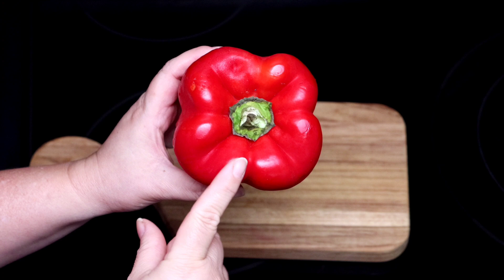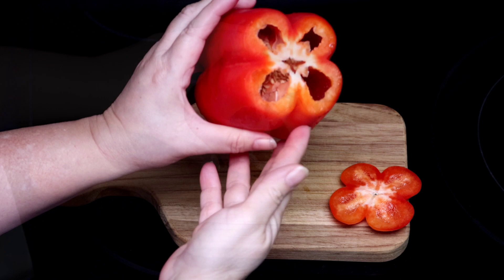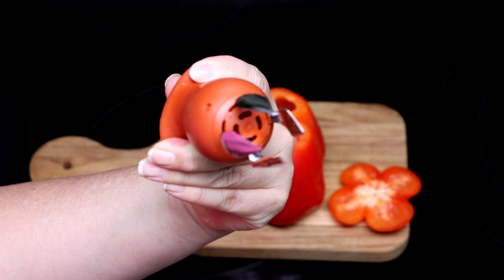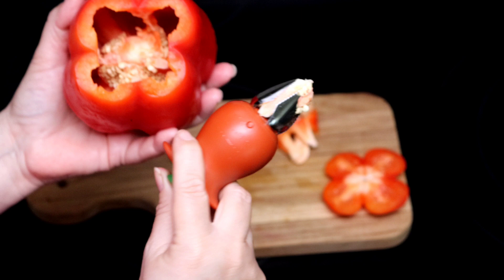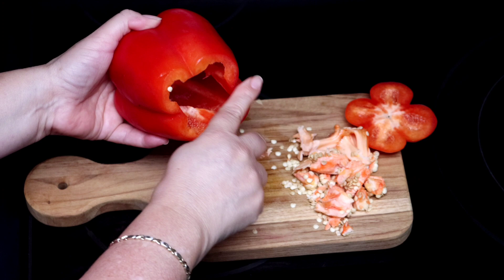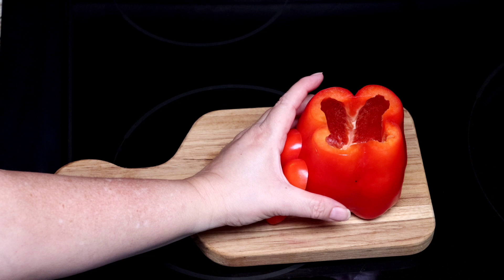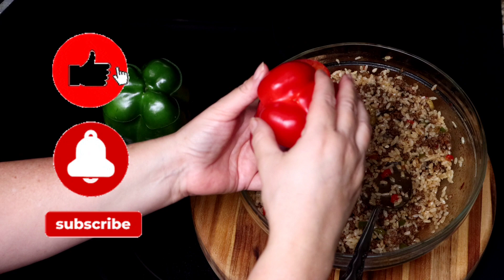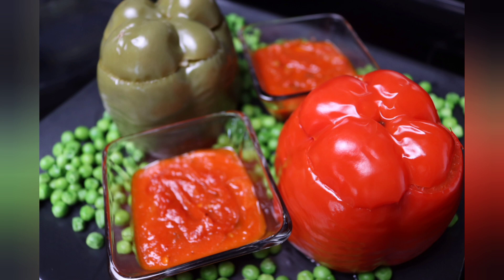Trick To Core Peppers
Easy Trick To Core Peppers With a simple and unusual gadget core and prepare the peppers to make Delicious Stuffed Peppers Buen Provecho y Hasta la Próxima.

Tomato Corer

Mailing Address:
Evita Cooks & Preps

All embeds must link to Evita Cooking At the Rhythm of My Heart's channel. No editorial excerpts without permission. Written, developed, and tested by Eva Suarez for Evita Cooks & Preps, LLC

Evita Cooking-Cocinando is a participant in the Amazon Services LLC Associates Program, an affiliate advertising program designed to provide a means for sites to earn advertising fees by advertising and linking to Amazon.com.